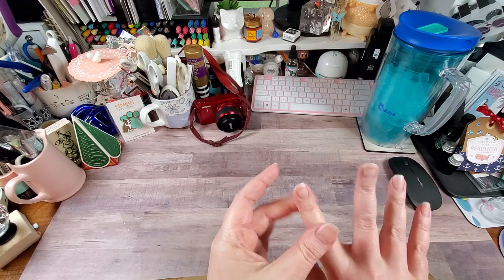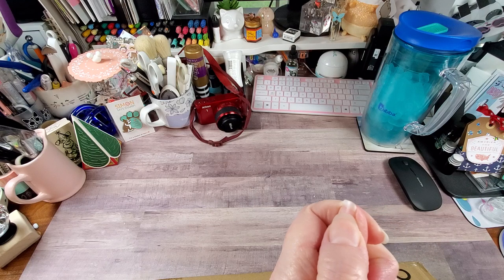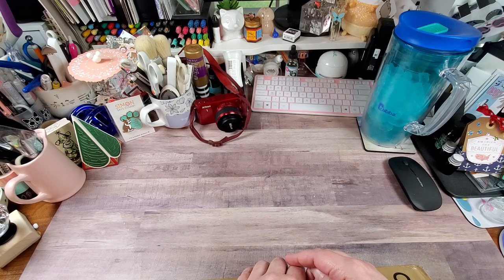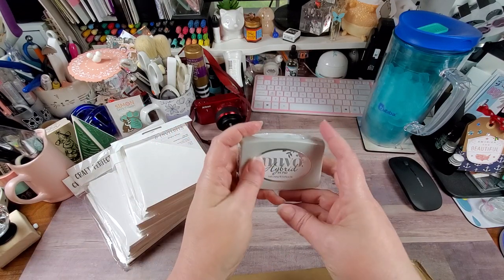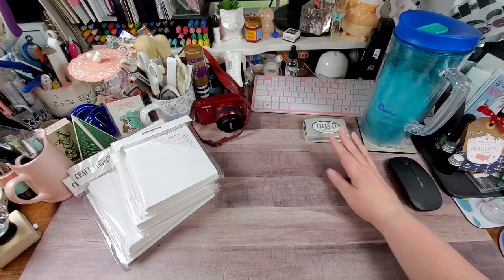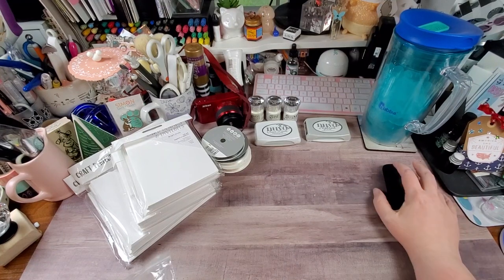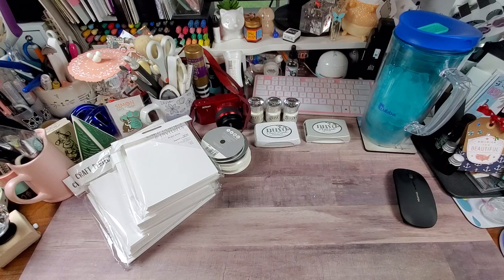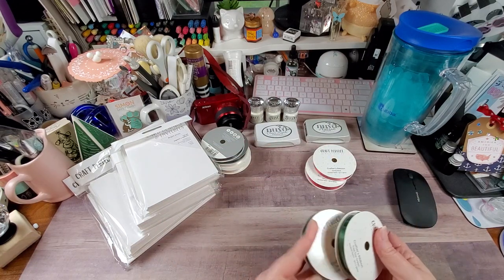Tonic Studios- September 14, 2021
Hey Y'all... So, I got in a new Tonic order. They've got RIBBON! I hope you enjoy my finds. Plenty of chit chat at the end.

AMAZON Influencer Store Front:

HotFix Rhinestone Setter Bundle:

Blending Brush Collection:

Paper fashion Watercolor pallet:

2pk- Lawn Fawn Stamp Shammy:

Marietta Magnetic Sheets 8.5x11 (25 pk):

Clear Storage Pockets for dies and stamps (100 pk):

Kokuyo Tape Runner Long:

Kokuyo Tape Runner Refills(5 pk):

WeRMemoryKeepers Score Board:

WeRMemoryKeepers Mini Guillotine Trimmer:

Teflon Bone Folder:

Tim Holtz Glass Media Mat:

Linco Table Top Video Lighting:

Happy Crafting….

Address:
Rochelle Crawford
The Delightful Crafter
17460 I-35 N Ste 430-391